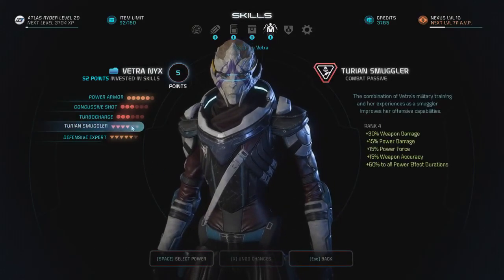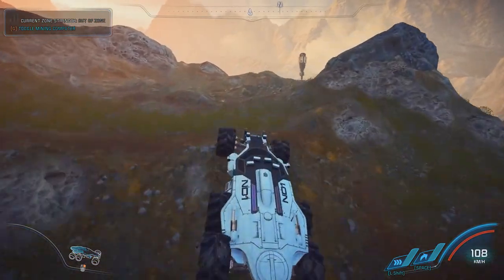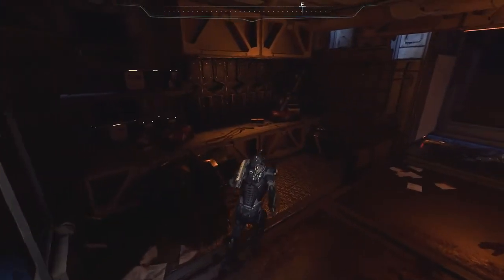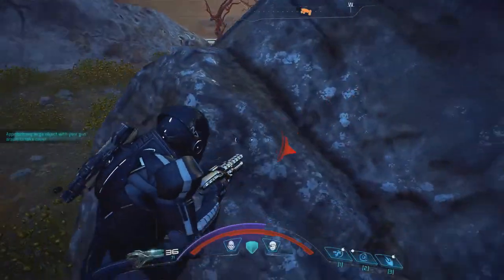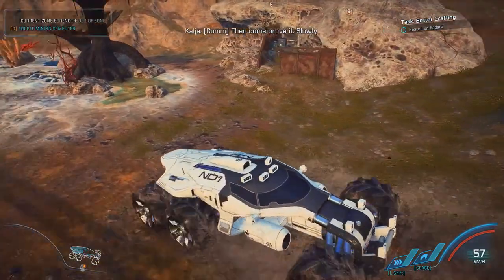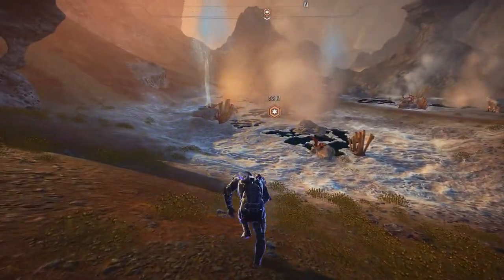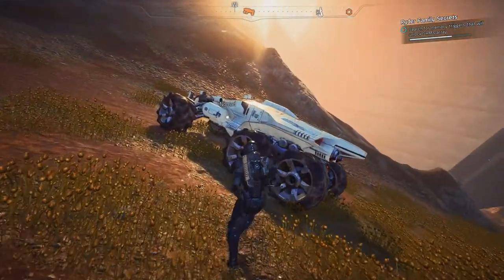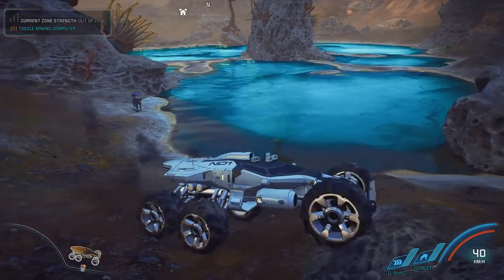Let's Play Mass Effect: Andromeda Part 64 - Out of the Frying Pan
Game Description:

Mass Effect: Andromeda takes you to the Andromeda galaxy, far beyond the Milky Way. There, you'll lead our fight for a new home in hostile territory - where WE are the aliens.

Play as the Pathfinder - a leader of a squad of military-trained explorers - with deep progression and customization systems. This is the story of humanity’s next chapter, and your choices throughout the game will ultimately determine our survival in the Andromeda Galaxy.

As you unfold the mysteries of the Andromeda Galaxy and the hope for humanity lies on your shoulders – You must ask yourself… How far will you go?

Key Features:

The Mass Effect Universe. Lead the first humans in Andromeda on a desperate search for our New Home. In this new chapter of Mass Effect, meet and recruit all-new, interesting characters caught up in an epic space saga filled with mystery and galactic conflict.

Fight For Survival. Fight with your Pathfinder team In battle against terrifying enemies and creatures. New additions like destructible environments, boosted jumps for added verticality, and all-new weapons and Biotics make combat more thrilling than ever.

Build Your Hero. Build a formidable hero with amazing weapons, powers and tech. With a much more flexible skill and weapon progression tree, you can replicate your play style to make you unstoppable against new, powerful alien enemies.

Explore A New Galaxy. Chart your own course in a dangerous new galaxy. Unravel the mysteries of the Andromeda galaxy as you discover rich, alien worlds in the search for humanity’s new home.